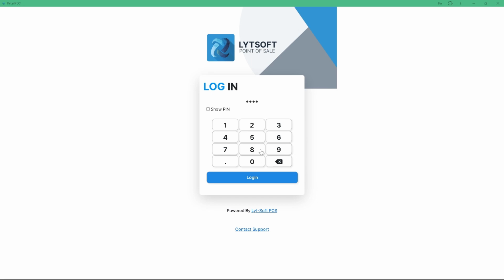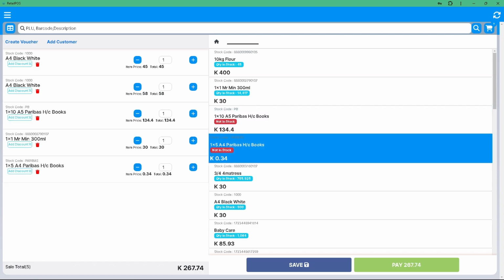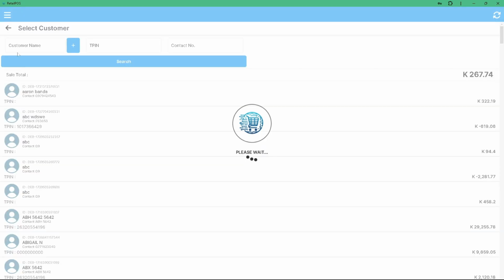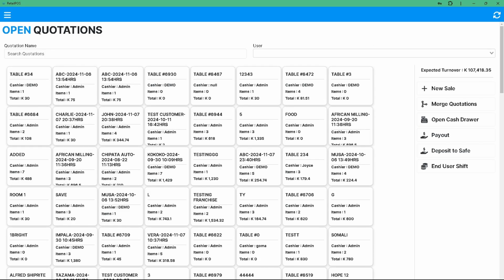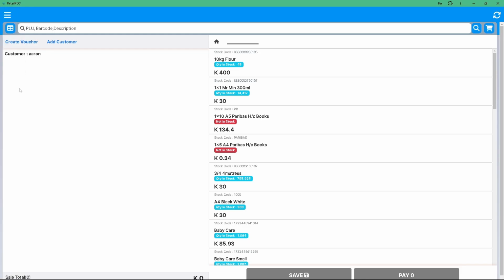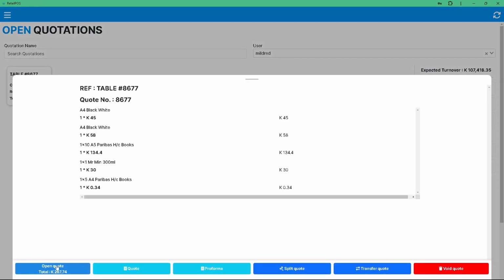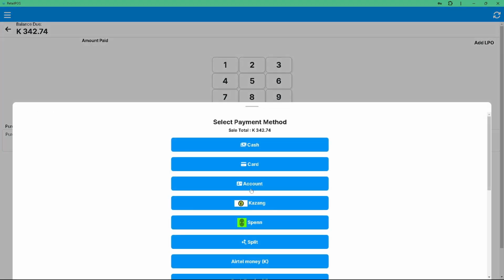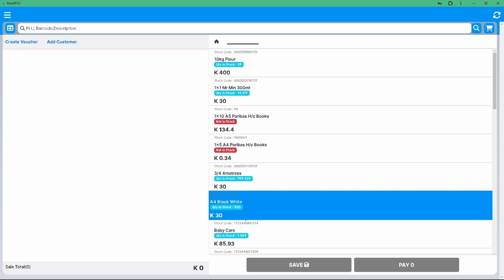How to Create and Process a Quotation from the LytSoft Retail POS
this video will show you how to create and process a quotation in Lytsoft retail pos system.